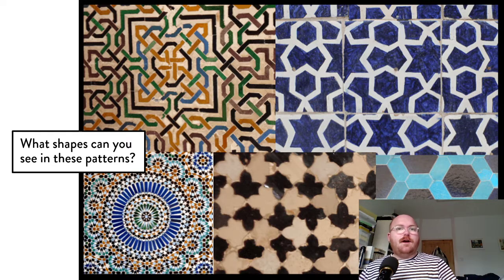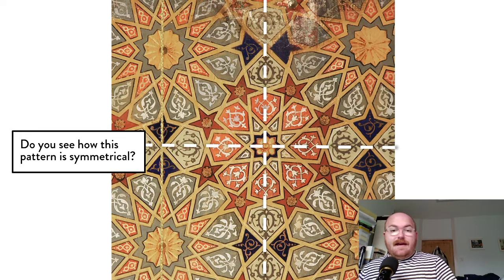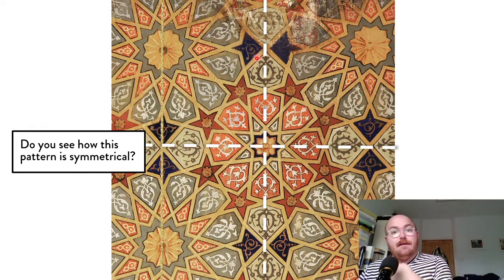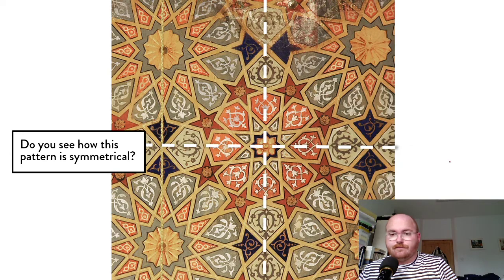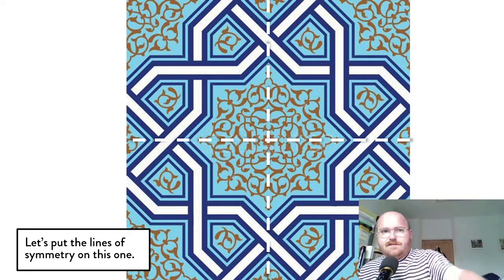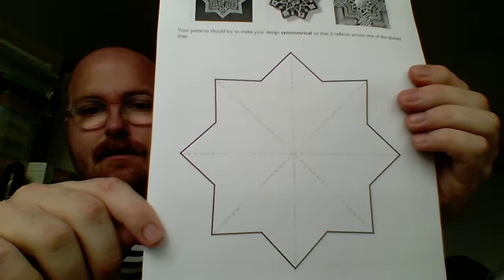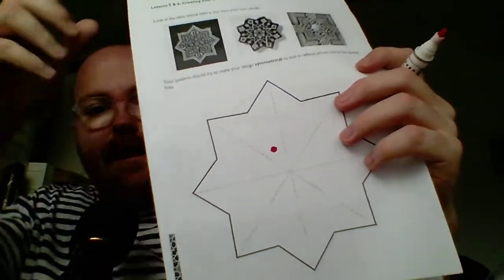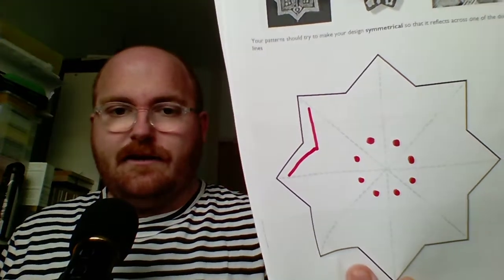Y3 - RE - Lesson 6 - Making your own Islamic tile